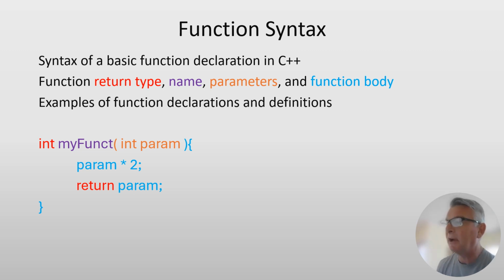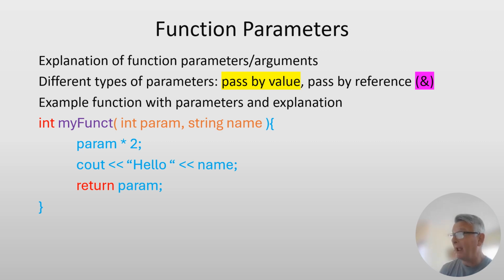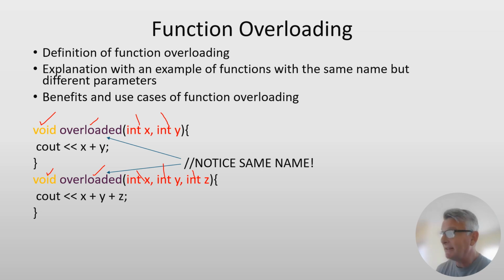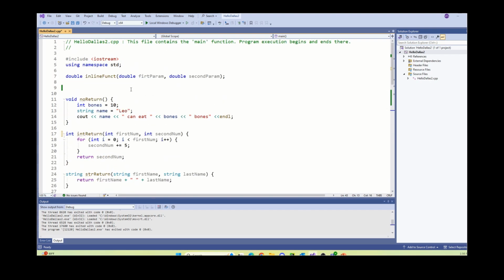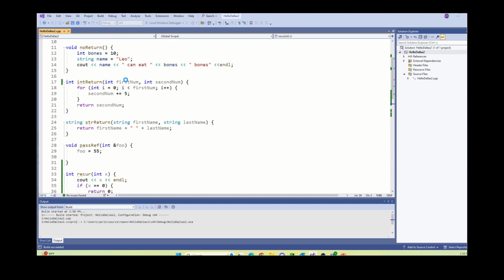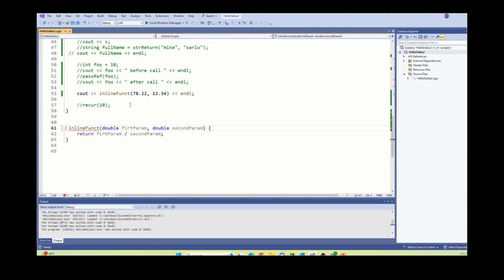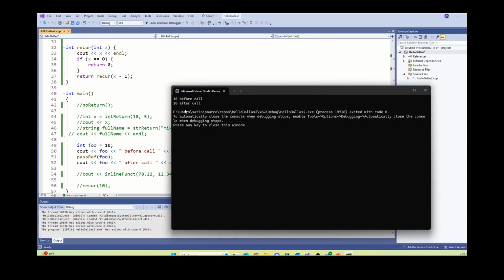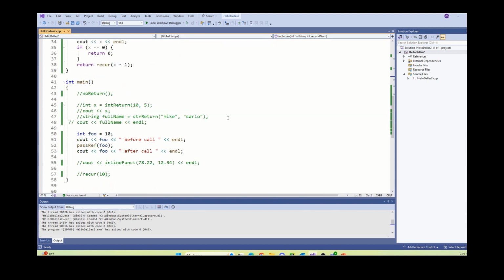Functions new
Some students that start programming for the first time have a hard time with some of the basics.   After talking to the student in office hours and tutoring help. part of the problem is they didn't have any programming lessons at all.  Some would start one tutorial after another with a very disjointed learning momentum.  So I did a C++ primer /boot camp videos.  It is not a programming class, it is just a quick look at syntax and vocabulary broken into 15 / 20 min videos.   It is not meant to be a full course, just an introduction to C++ syntax and vocabulary.  It starts with a Visual Studio Install - next data types / control flow / decision making / functions / arrays and vectors / reference and pointers / OOP introduction / last video is an application for the student to write called lotto picker.